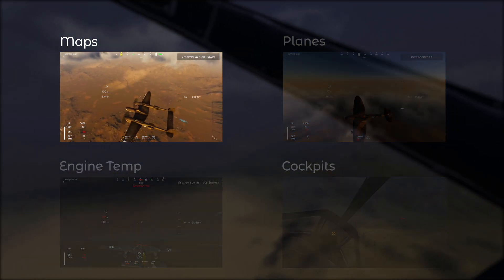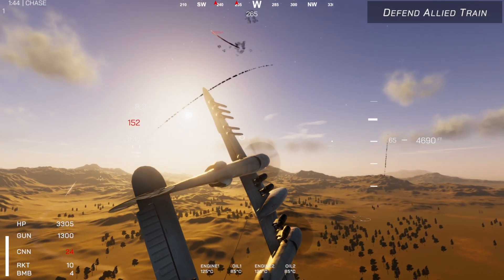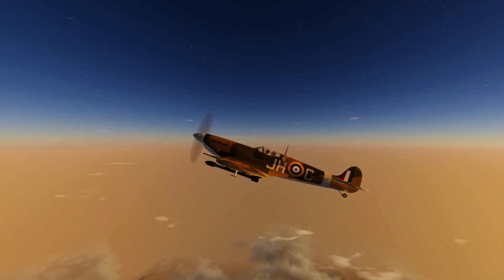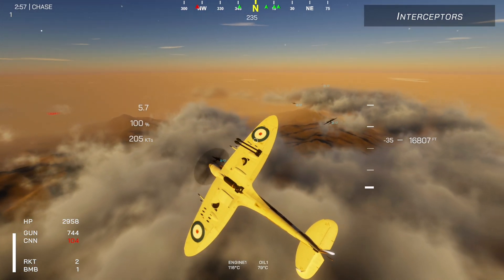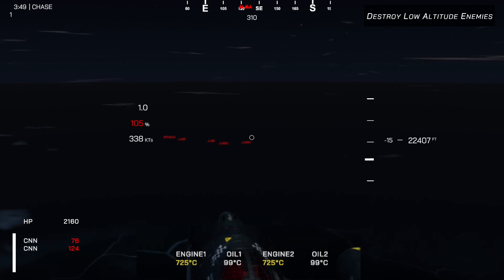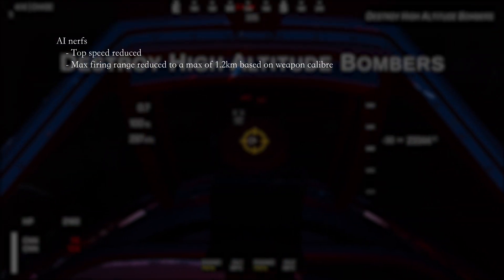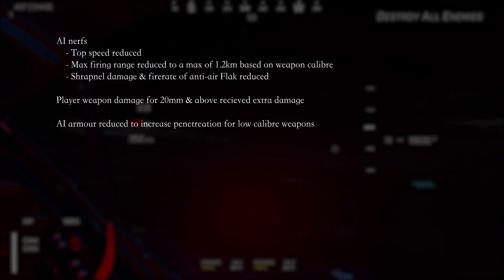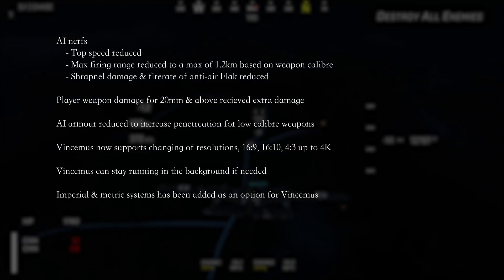EUROPEAN Expansion! | Vincemus Air Combat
Good day, hope you're all doing well and welcome back to the channel, we cover the patch notes for 0.12 in summary, more maps, new planes, cockpits, engine temp and other cool additions.